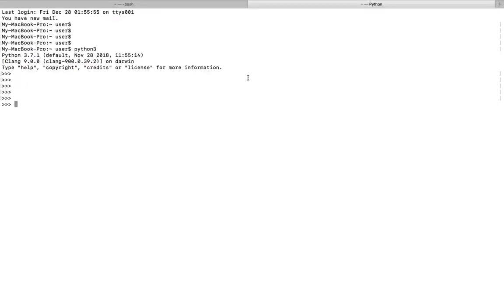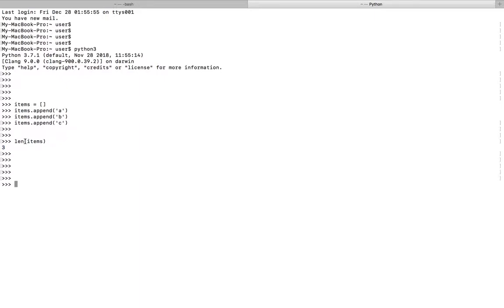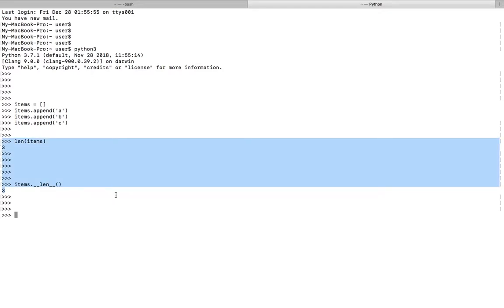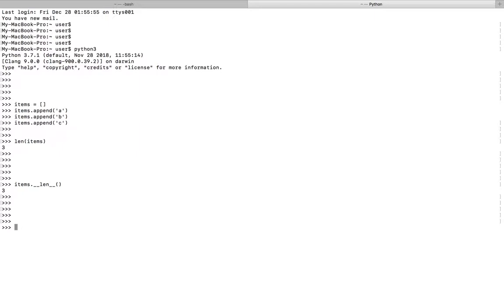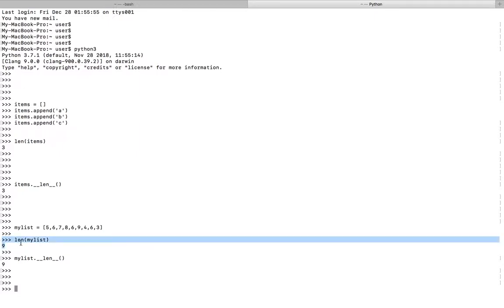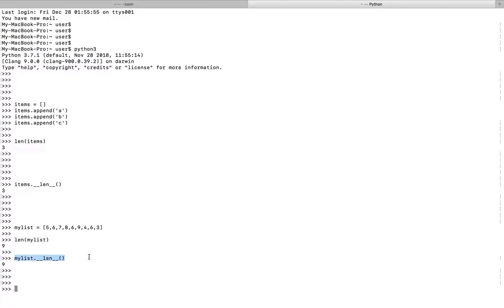How to get the number of elements in a list in Python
length size
len(mylist)
mylist.__len__()